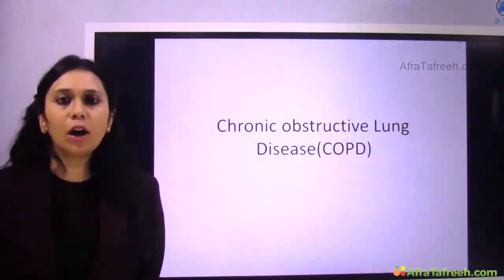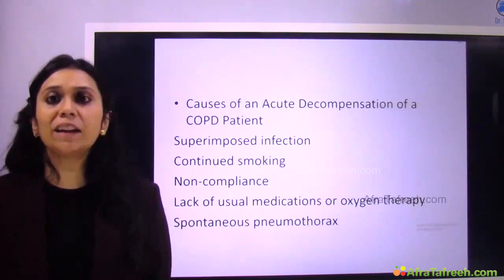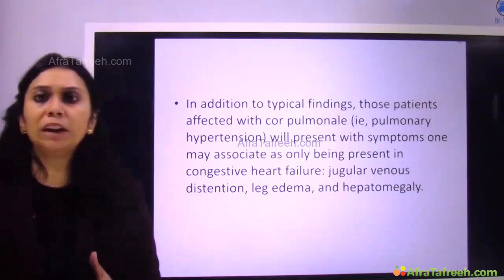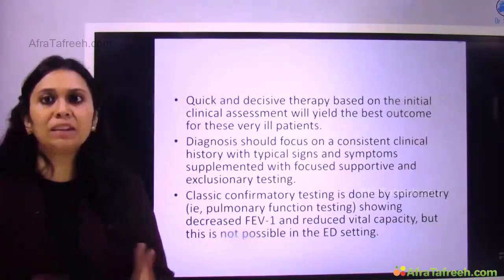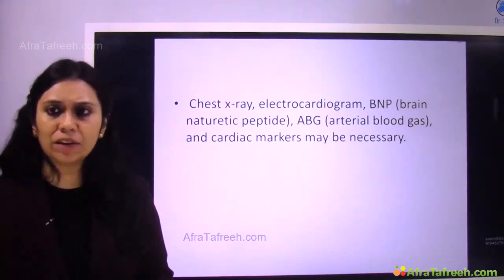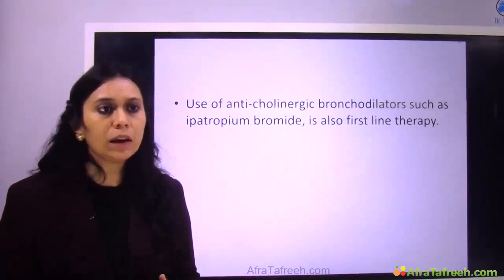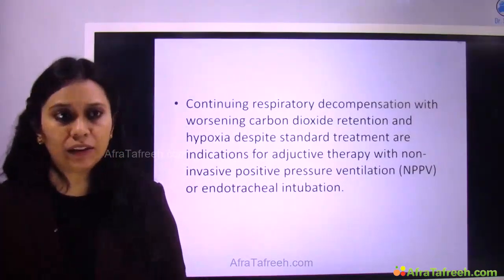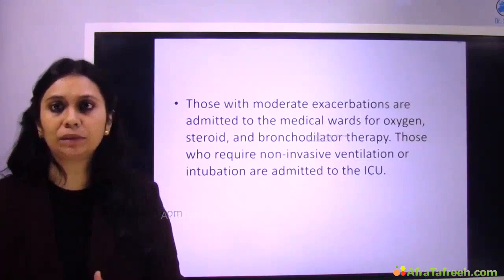4 Respiratory Emergencies 24 Chronic Obstructive Lung Disease atf1